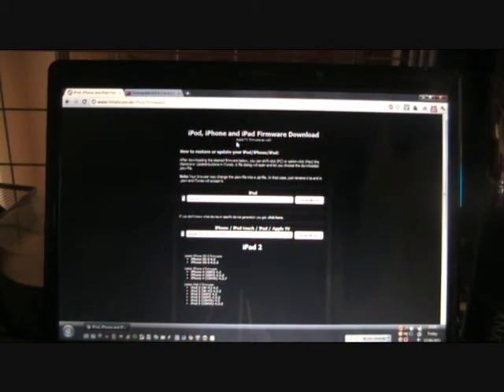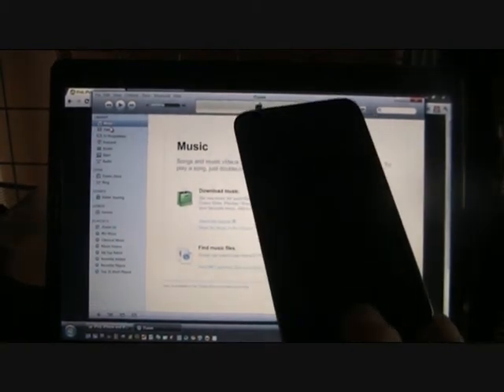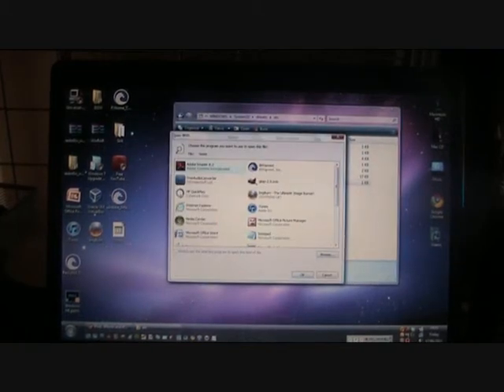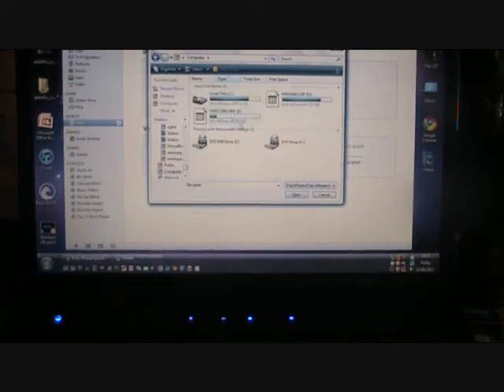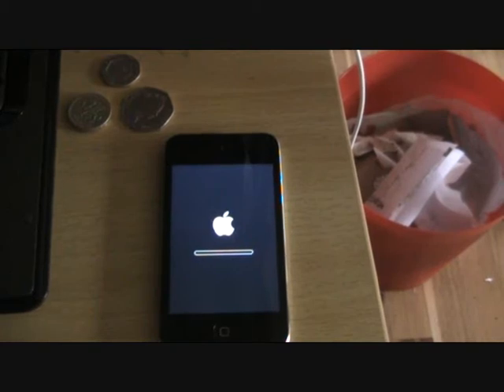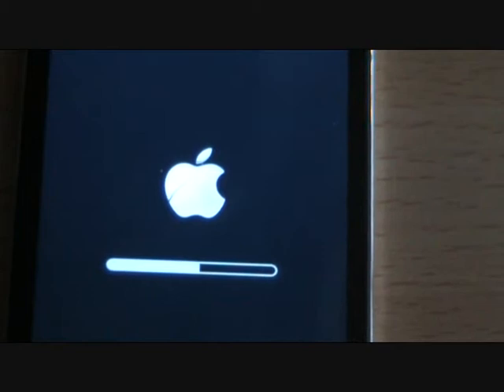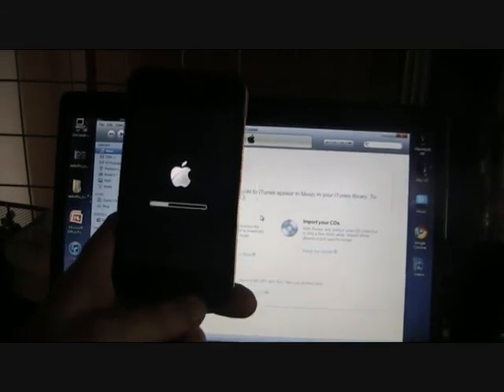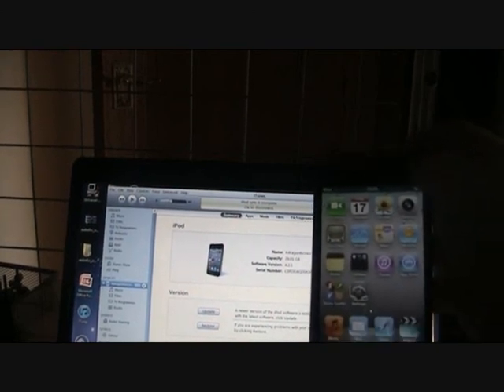Downgrade iOS 4.3.3 to 4.2.1 w\ SHSH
This is a video tutorial on how to Downgrade iOS 4.3.3 to iOS 4.2.1 WITH SHSH blobs saved.